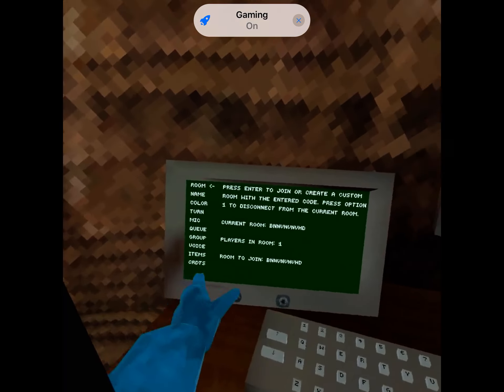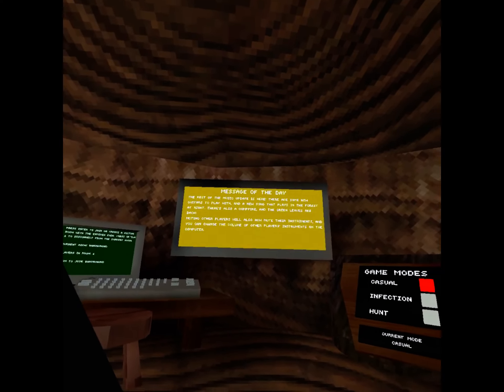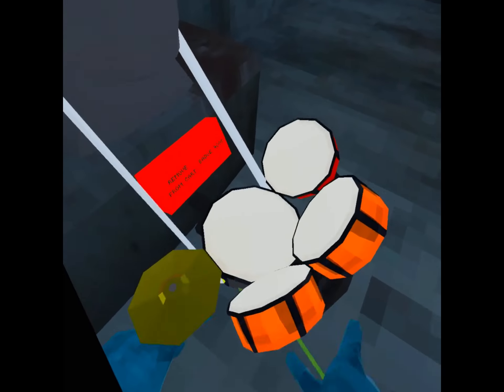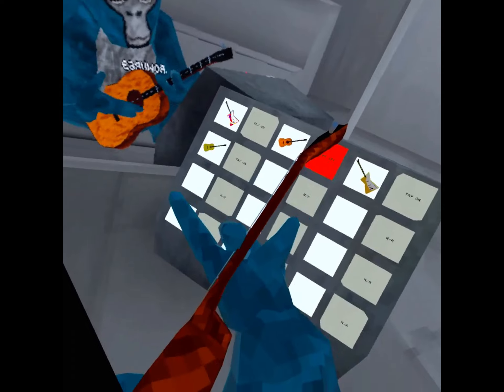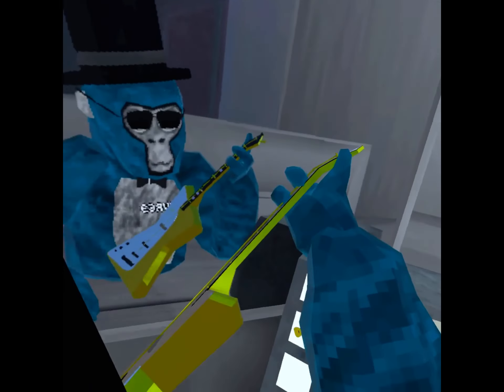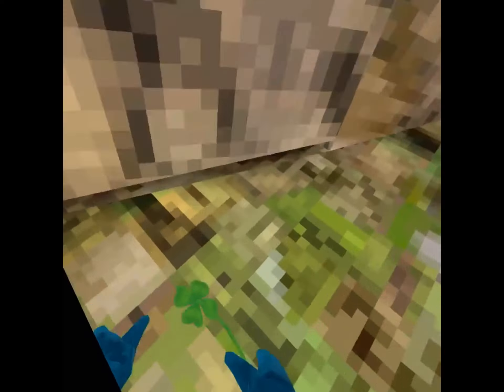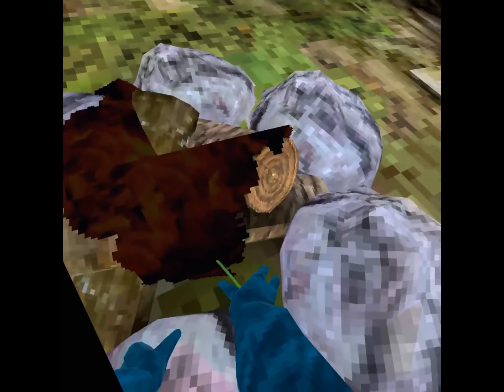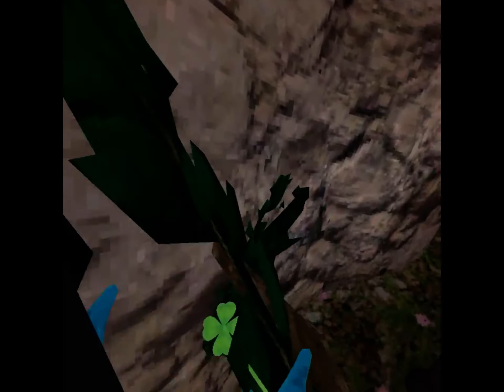New Gorilla Tag Update Is SICK